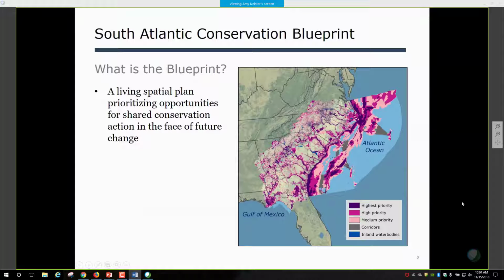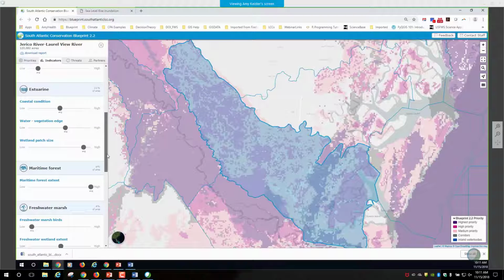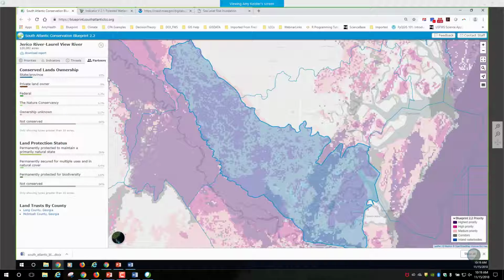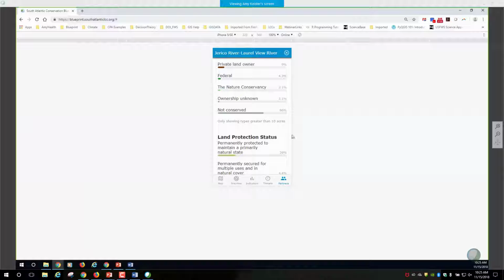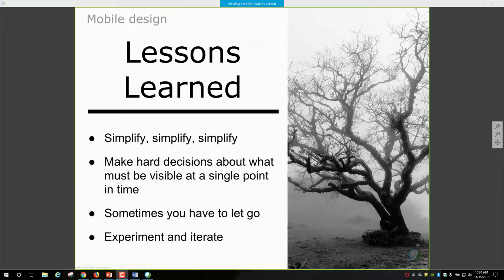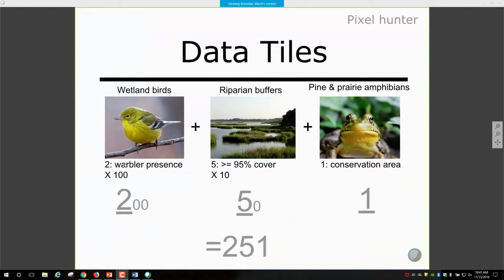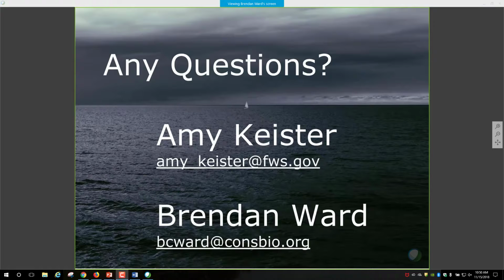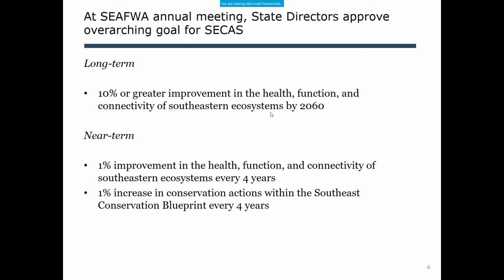Third Thursday Web Forum: The redesigned South Atlantic Blueprint Simple Viewer (11-15-18)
Recording of the November 15, 2018 South Atlantic Third Thursday Web Forum. This month's topic is "The redesigned South Atlantic Blueprint Simple Viewer: Pixel-level details, reporting, mobile site, and more!" with Amy Keister, GIS Coordinator for the South Atlantic Blueprint, and Brendan Ward, Software Development Team Lead with the Conservation Biology Institute.